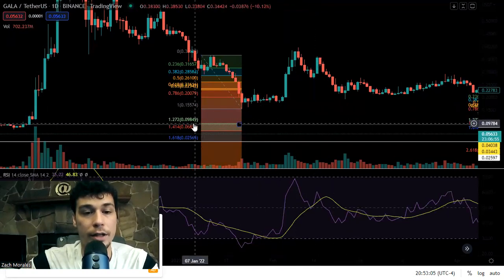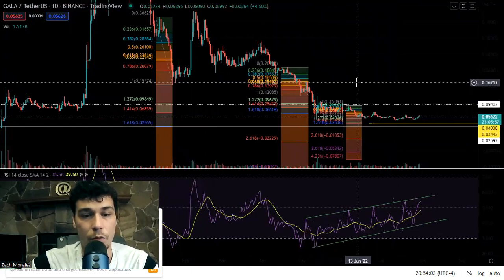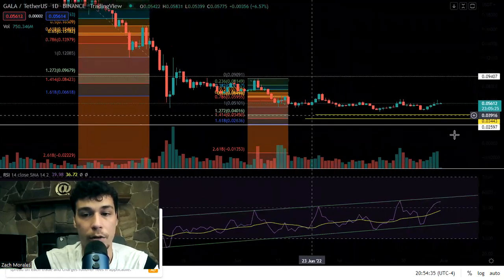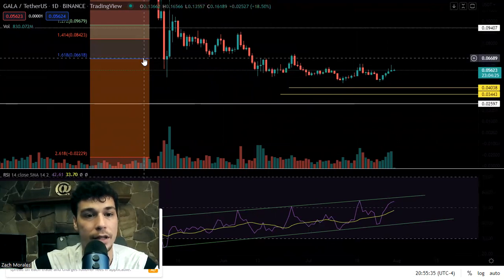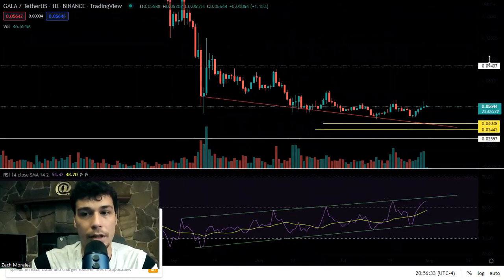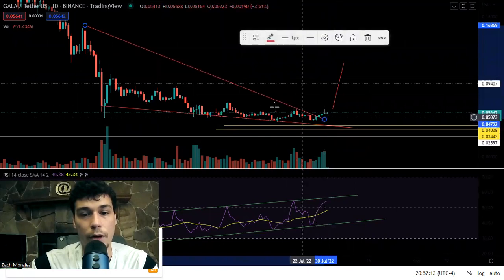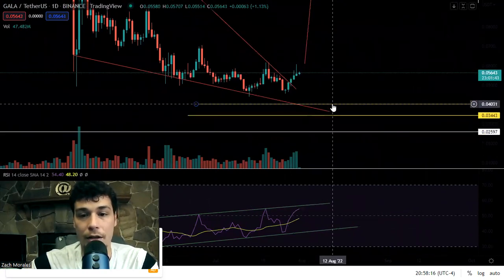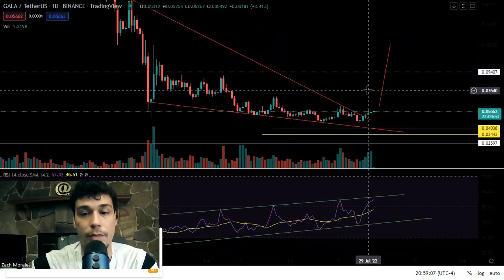TOP METAVERSE CRYPTO - GALA Coin Gala Games *Here's The Scoop*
In this video I give a brief breakdown of the strategy I use to trade crypto coins like GALA.